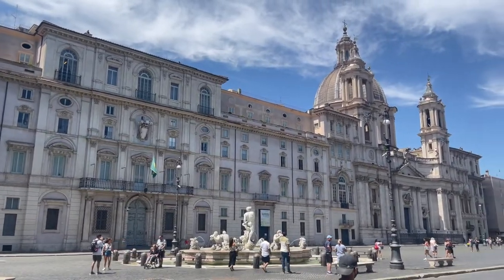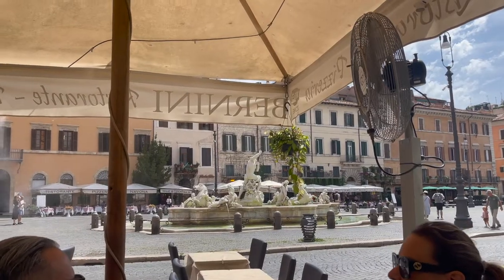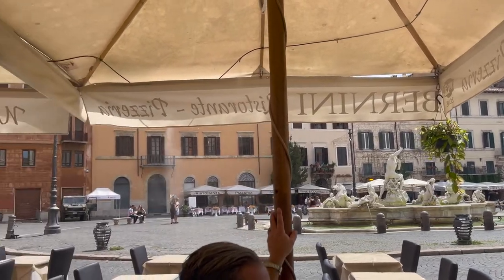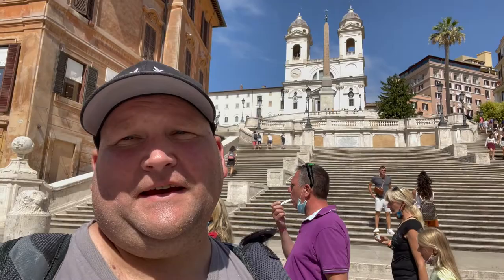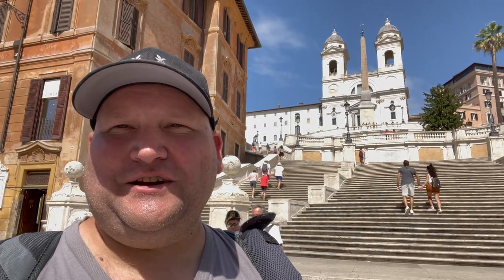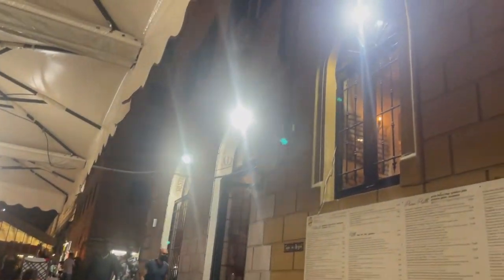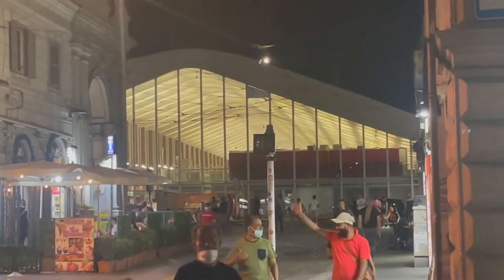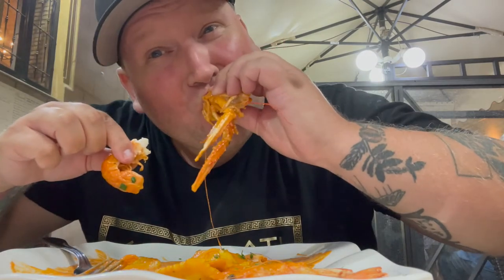You Should Never Pass Up A Chance To Eat This Dish in Rome Italy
In this episode of Tasting Travel, We spend our last day in Rome, Italy by visiting Piazza Navona where we eat Fettuccini ai Porchini Tartafuti at Bernini Restaurante. Then We climb the famous Spanish Steps before we cap off the night at Ristorante Pizzeria Forna A Lenga Braceria with a plate of Ravioli Con Crema di Scampi.

Tastingtravel.online

Affilliate links

shorturl.at/dfsB3

food review travel destinations fettuccina ai porchini tartafuti spanish steps rome piazza navona rome piazza navona roma